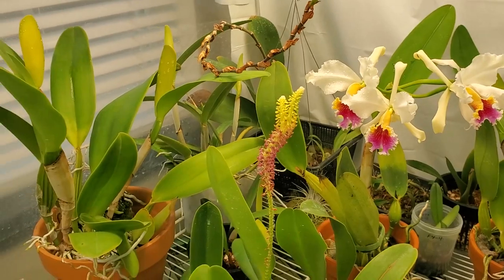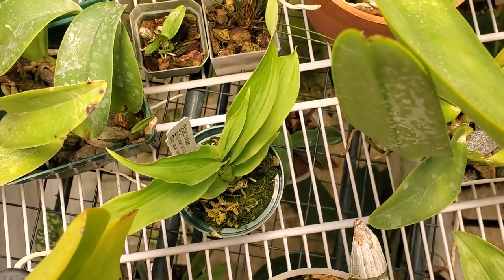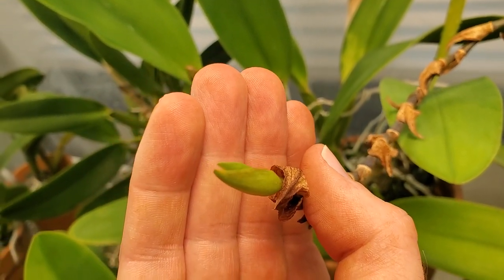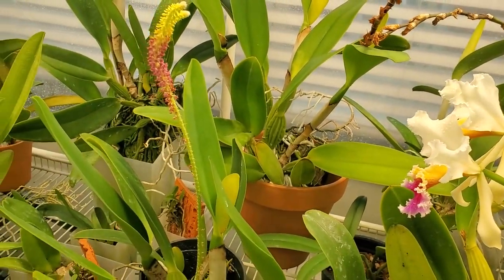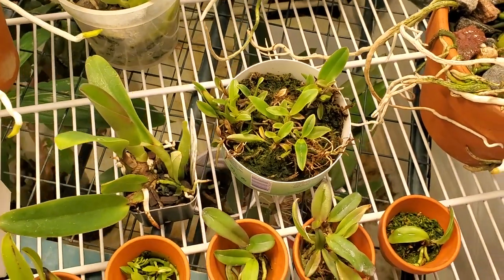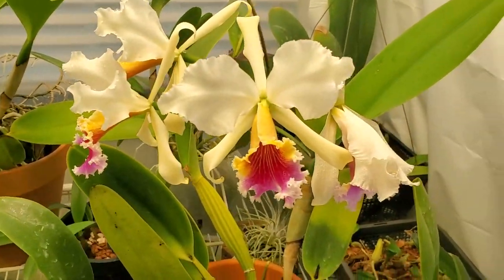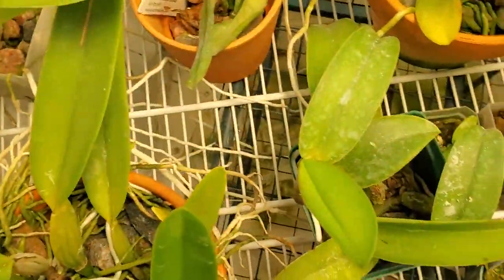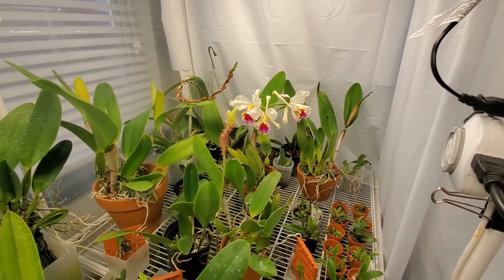New Catasetums • Thrips damage • 6 rex sheaths in bud • Vanda falcata in bloom • 4 July 2021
Two new Catasetum types arrived from SVO last week. Six Cattleya rex sheaths are quickly pushing up buds. Vanda falcata is blooming right on time. Thrips have made an appearance in the grow tent and must be dealt with immediately.